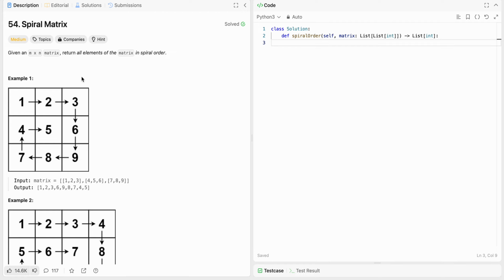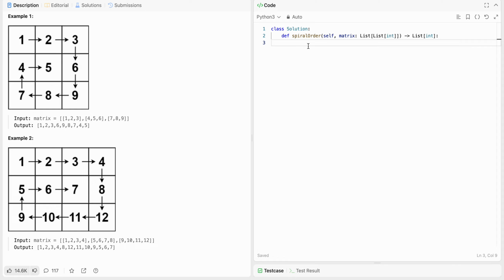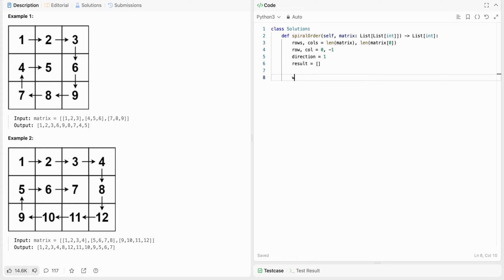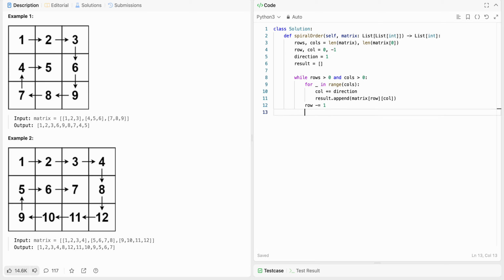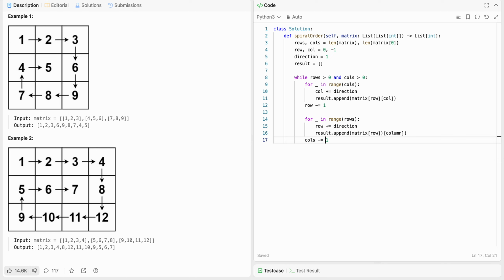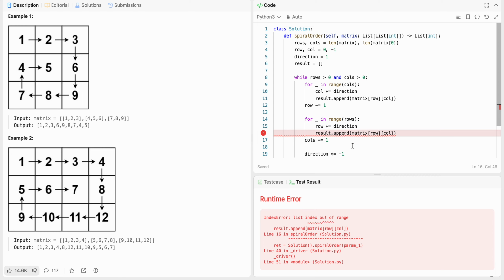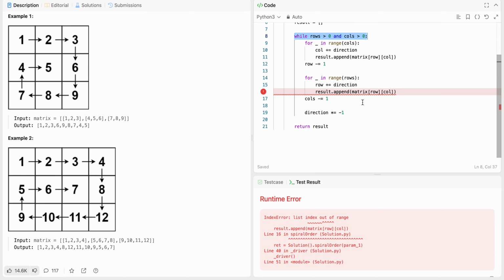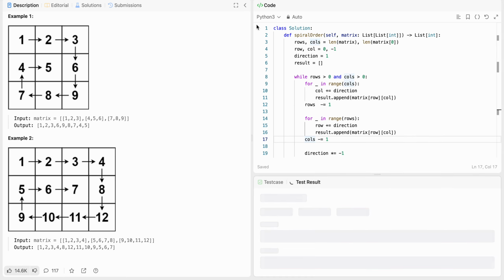Spiral Matrix: 100 Days DTSA Challenge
Time Complexity : O(m x n), this is because each cell of the matrix is traversed.

Space Complexity: O(1), since no extra space is used.

rows, cols is the total number of rows and columns in the matrix
row, col variables are pointers used to traverse the matrix
The direction variable indicates the direction in which we need to travel in